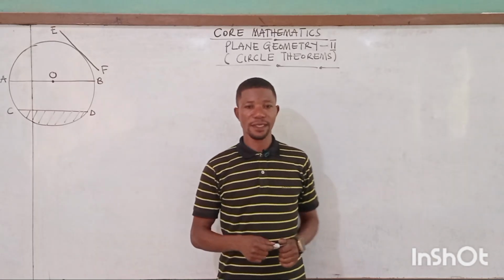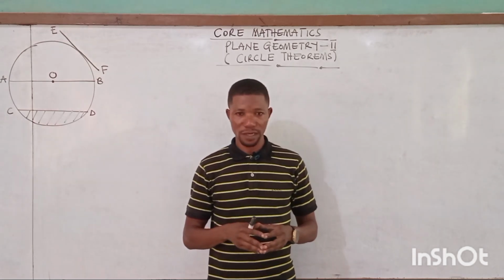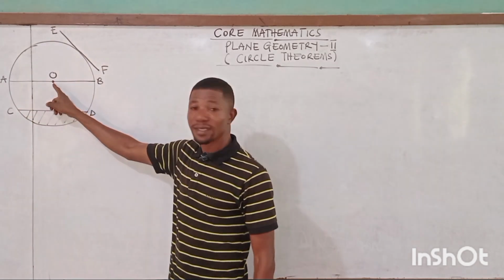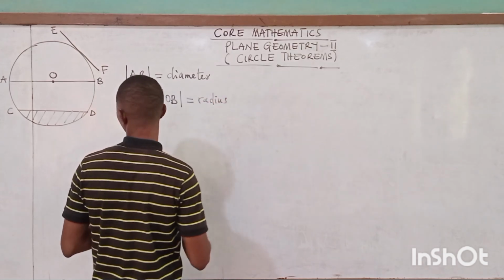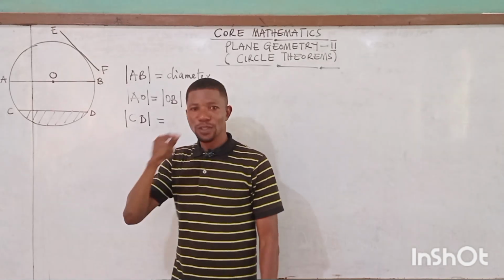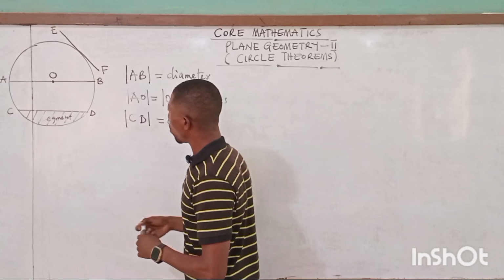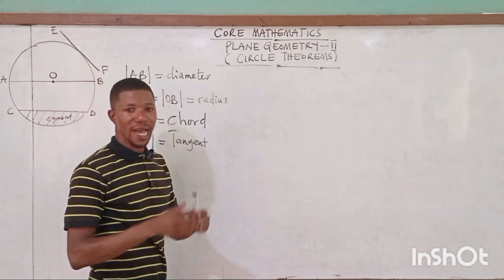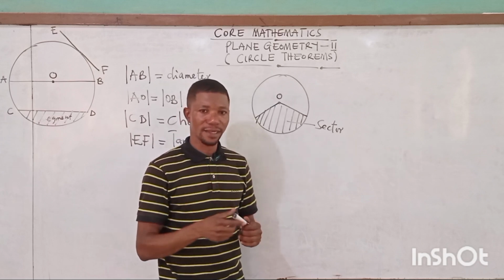PLANE GEOMETRY - II ( CIRCLE THEOREMS) - PART 1